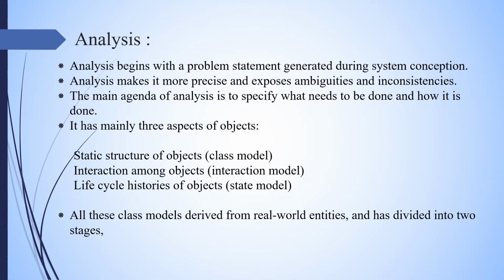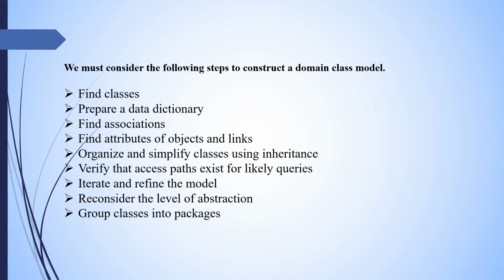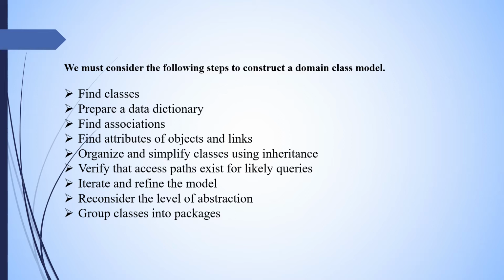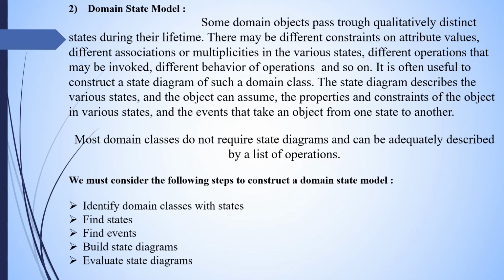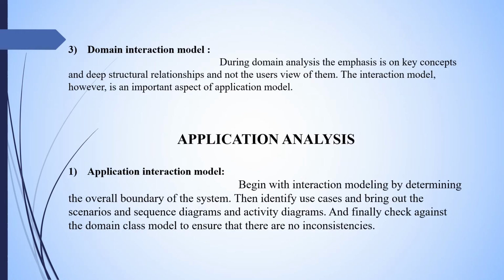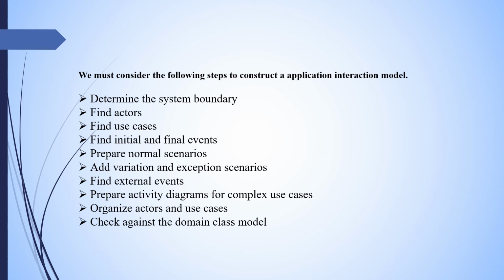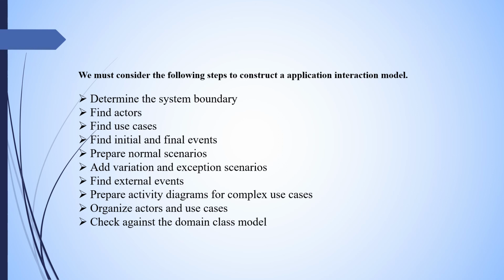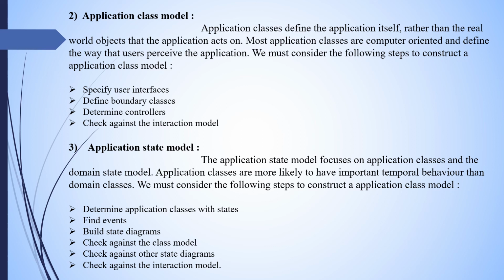oomd seminar ppt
application analysis vs domain analysis